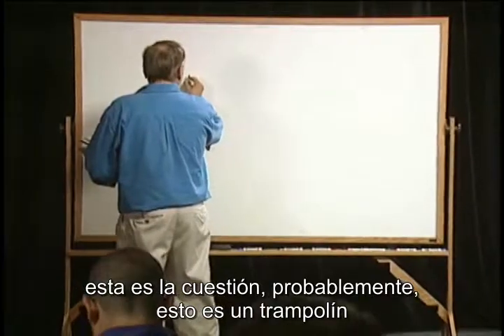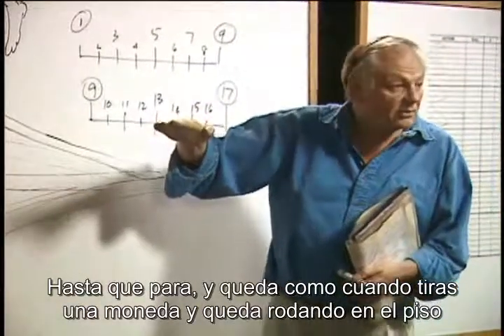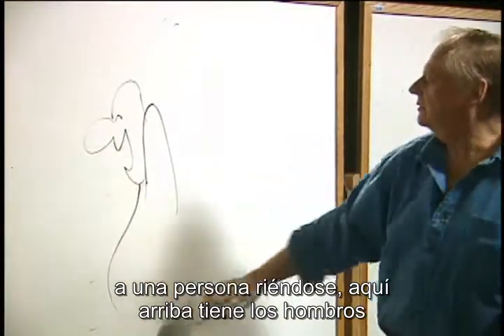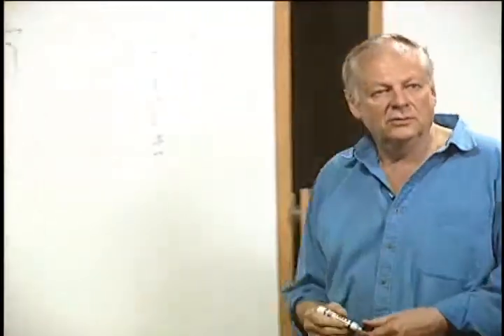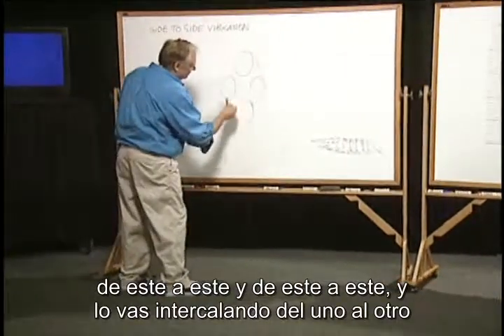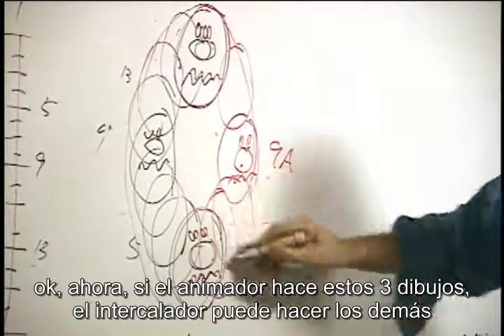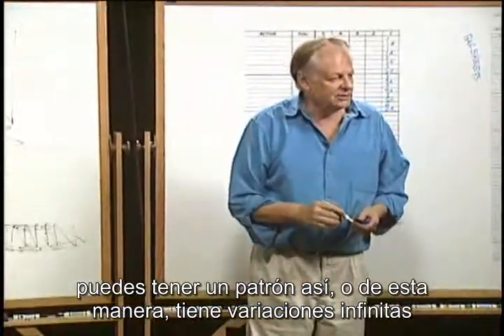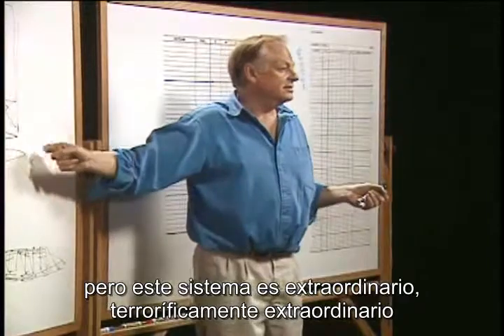kit del animador_DVD_11 Tipos de Vibraciones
Aprende como realizar vibraciones para tus animaciones de la mano del gran maestro Richard Williams